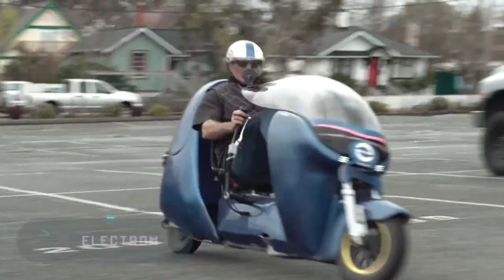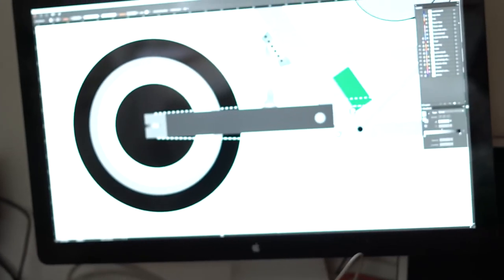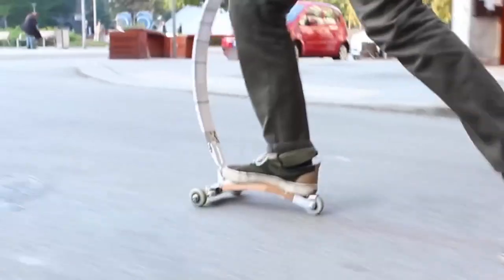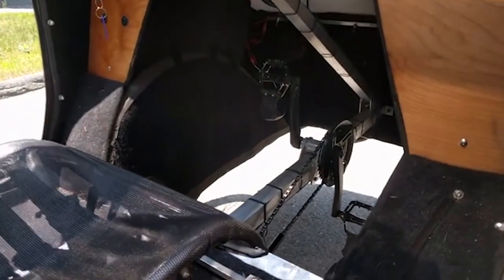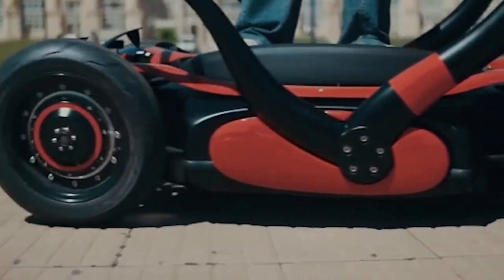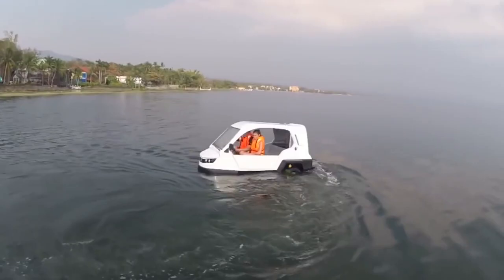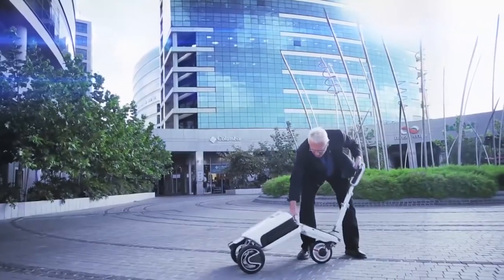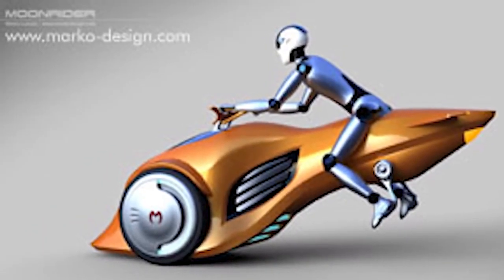MOST UNUSUAL VEHICLES OF 2020